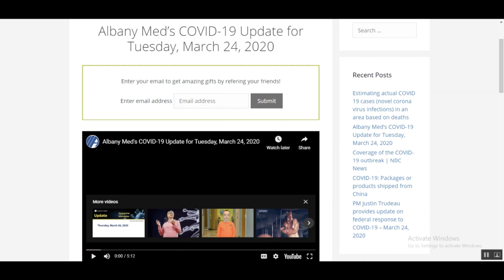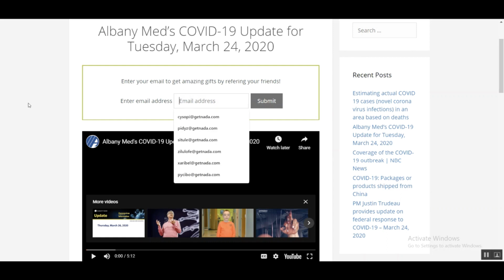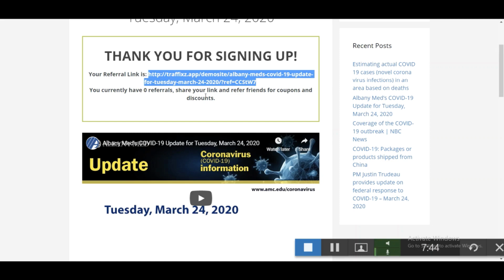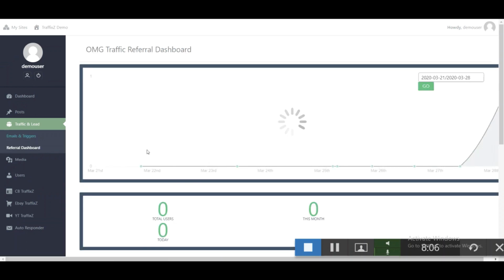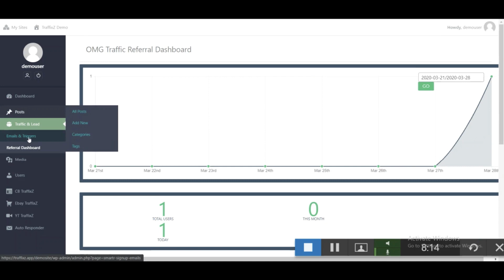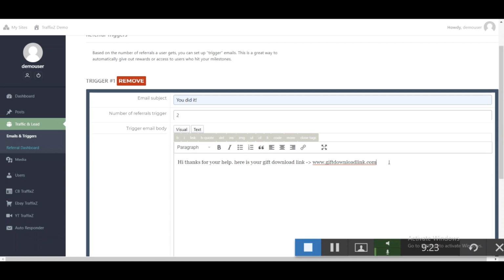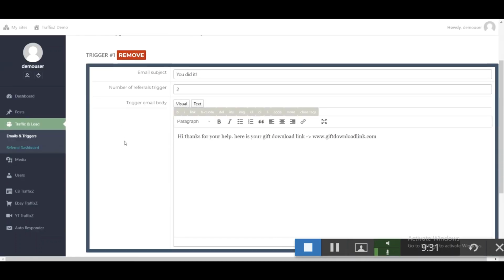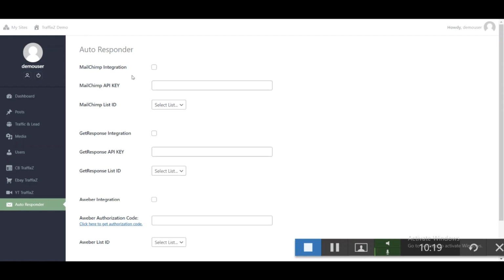TraffixZ Review & Traffic Demo 💣 Traffix Z Review + Traffic Demo 💣💣💣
TraffixZ Review! What's inside TraffixZ by Mosh Bari and Jason Fulton? We all know that content is king. And not any content. Hot trending content that gets MILLIONS of visitors daily. But turning this content into free traffic is easier said than done. You’d have to constantly be at your computer finding new content everyday and spending your time on other life draining technical tasks. Jason & Mosh thought… SCREW THAT! They paid our team developers to develop an app that would automate getting buyer traffic & sales to only a few clicks of your mouse. After months of hard work, testing and development, they've decided to bring you the world's first… Fully Automated, Self-Updating Traffic Sucking, Commission Making Sites In Any Niche In 59 Seconds Or Less Software!

TraffixZ Review - This new software is for YOU - No Matter What Business or Niche You’re In - If you Need Passive Income, This is The Software For You… We made it so SIMPLE and powerful so that ANYONE, even if you are NEW to this whole “internet software” or this “make money online” experience - you can use this software and get results.

If you’ve tried every other software out there promising to find you mines filled with gold & then never got any result from it, you need to try this.There's plenty of traffic software that sucks... You know, the ones that claim you can push a few buttons and make a unicorn poop hundred dollar bills. Maybe it’s not exactly like that, but you get my point. Point is, most traffic generation software out there is CRAP.
And nothing more than a scheme to take more of your hard-earned money out of your pocket. So why is TraffixZ different? This is a complete saturation proof, as it taps into traffic sources with hundred of millions of users - meaning it will continue producing results for months, and even years from now...

Most traffic generation software requires you to ‘put yourself out there’ online if you want it to work - TraffixZ allows you to profit undercover, 100% incognito AND Unlike most software, this new software is backed by beta tester results, both from newbies, and seasoned marketers…

If you're enjoying this TraffixZ Review and want to learn more about TraffixZ , check out my in depth video review above!

TraffixZ Review, Demo & Bonus - Traffix Z Review

- Art